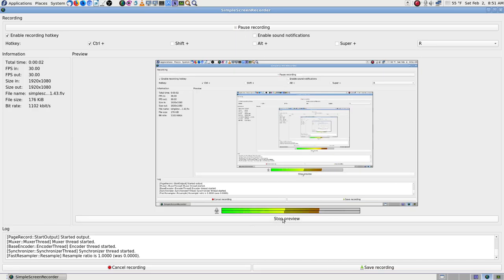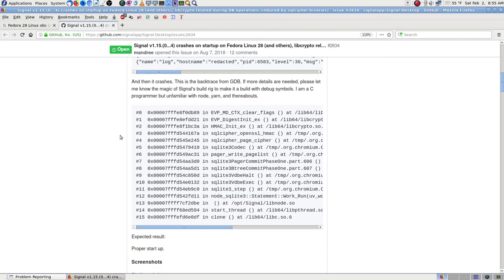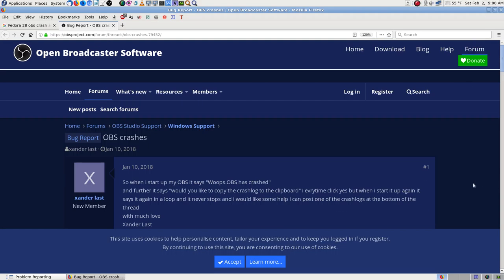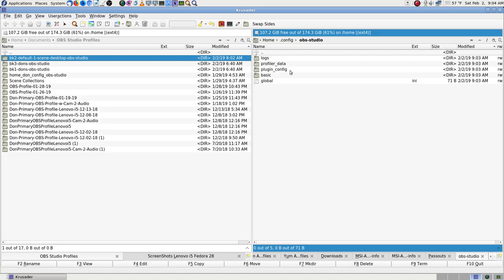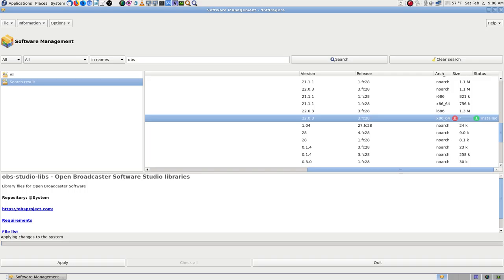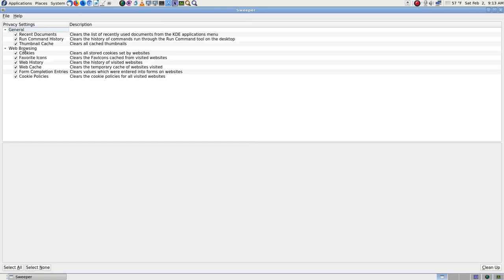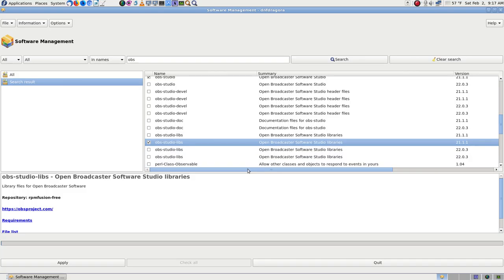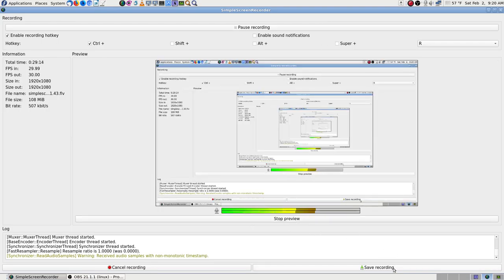05 OBS Studio Fixing Crash on Stream Reinstall and Downgrade Fedora 28 Linux simplescreenrecorder 20